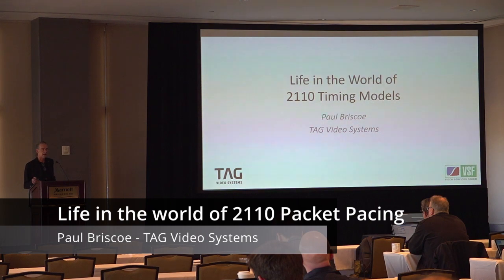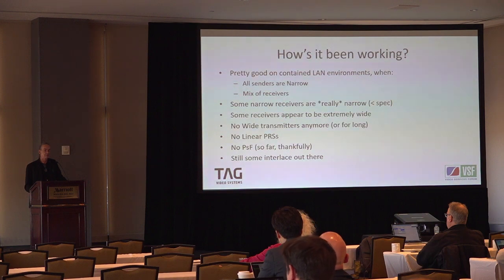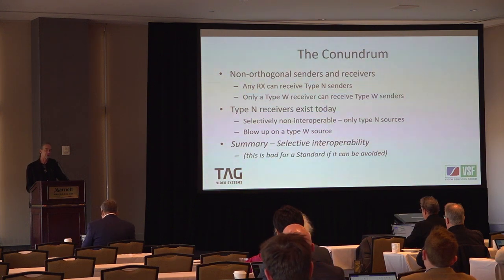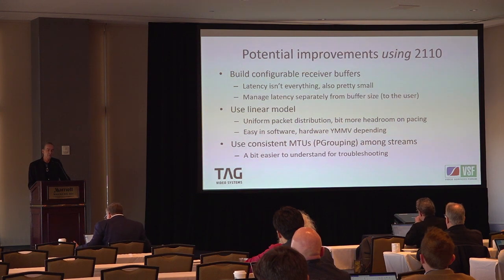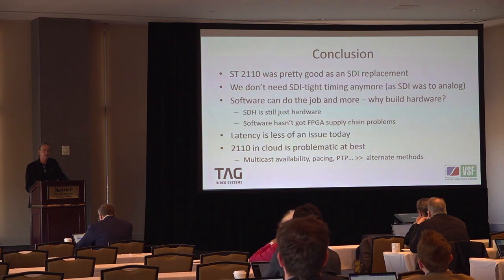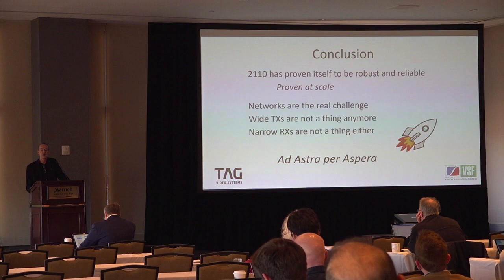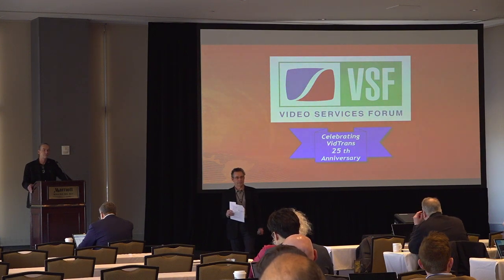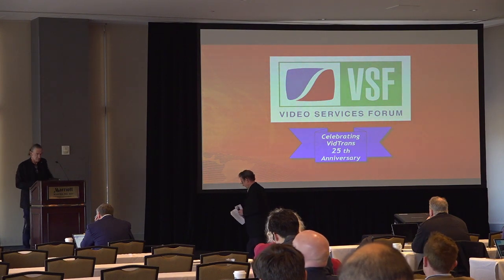Life in the world of 2110 Packet Pacing - Paul Briscoe (TAG Video Systems) VSF VidTrans23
Video Services Forum (VSF) VidTrans23 - Annual Technical Conference and Exposition, February 28– March 2, 2023, Los Angeles, California